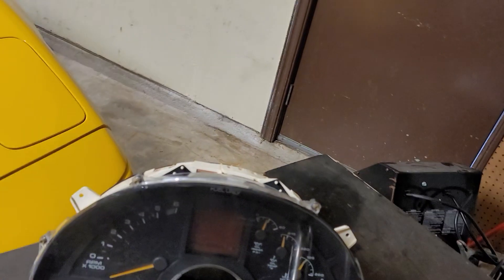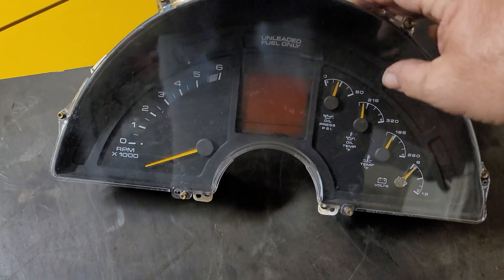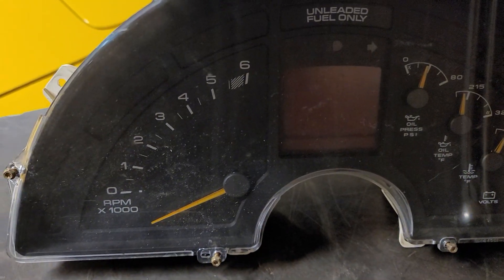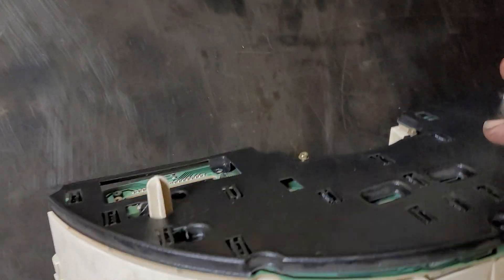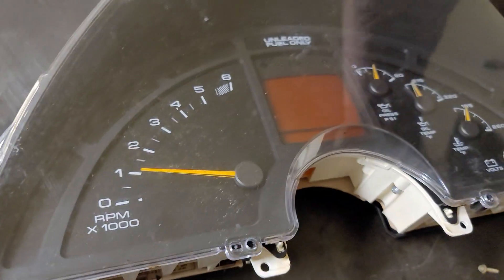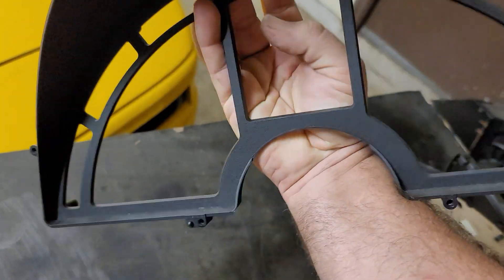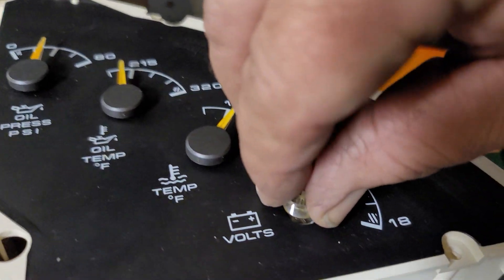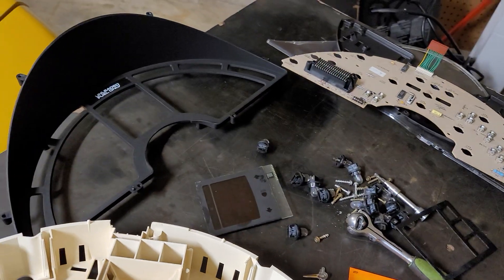The C4 Corvette Hybrid Instrument Cluster of 1990 - 1996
Today we're looking at the hybrid LCD/Analog 1996 Corvette instrument cluster. Watch as I give a basic unit description, detail the different versions produced from 1990 through 1996, and perform a disassembly to show the individual components and how they work together.

To see more of my Corvette Tear Down Videos -